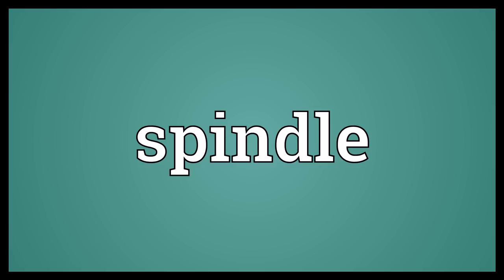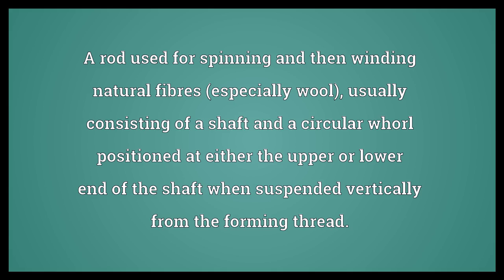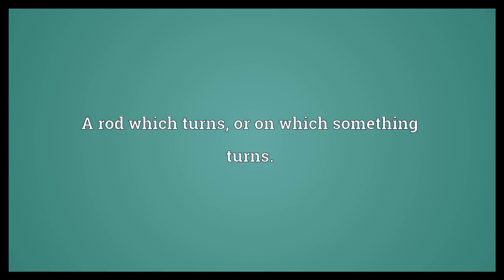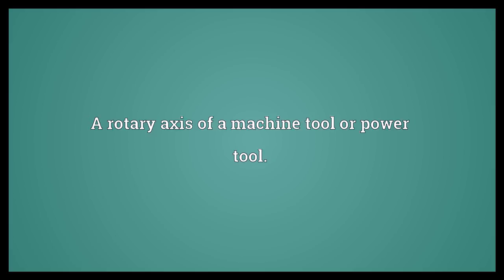Spindle Meaning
Video shows what spindle means. A rod used for spinning and then winding natural fibres (especially wool), usually consisting of a shaft and a circular whorl positioned at either the upper or lower end of the shaft when suspended vertically from the forming thread.. A rod which turns, or on which something turns.. A rotary axis of a machine tool or power tool.. spindle synonyms: spindle tree.  Spindle Meaning. How to pronounce, definition audio dictionary. How to say spindle. Powered by MaryTTS, Wiktionary